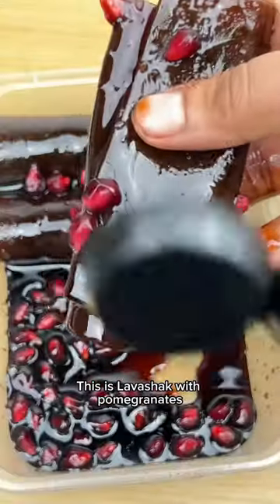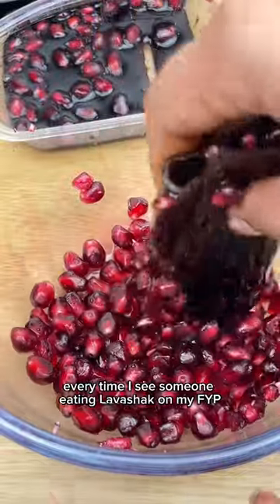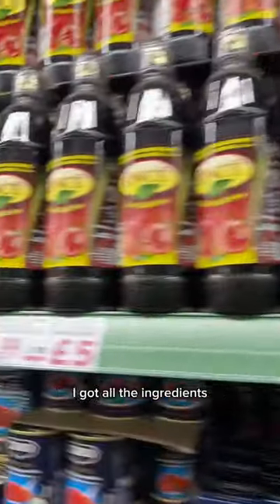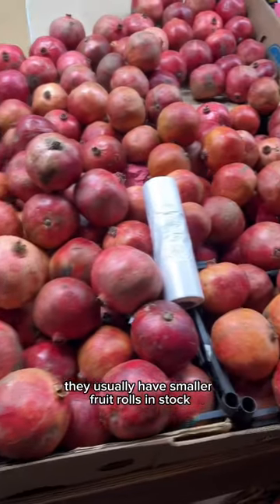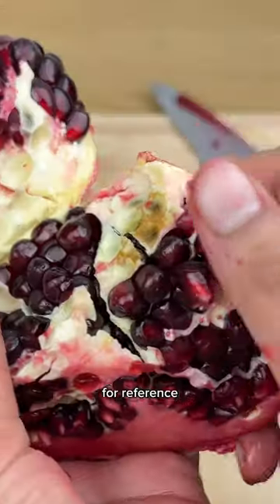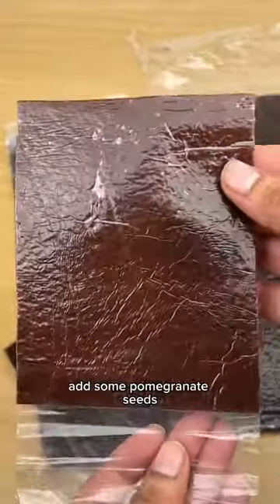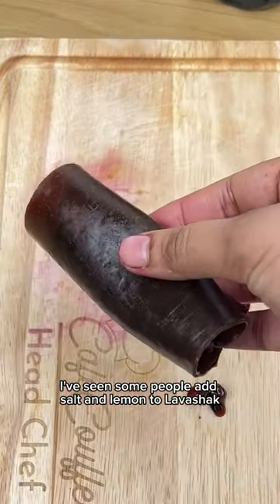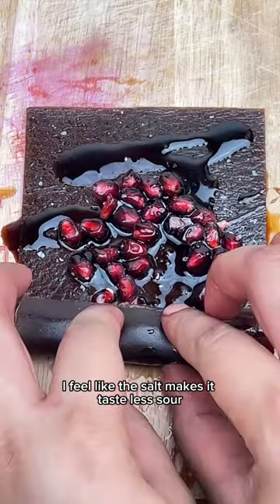Lavashak - Persian Fruit Roll